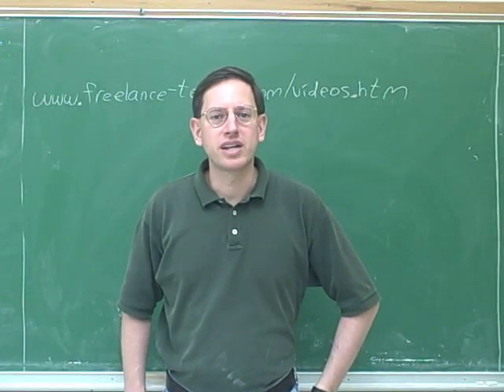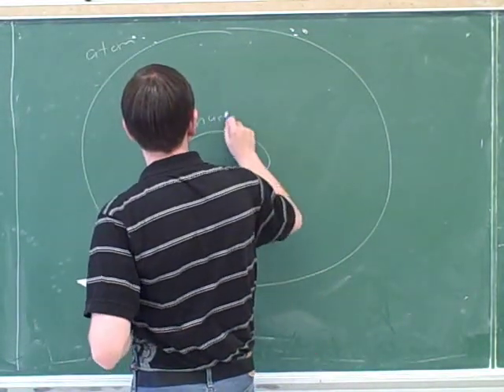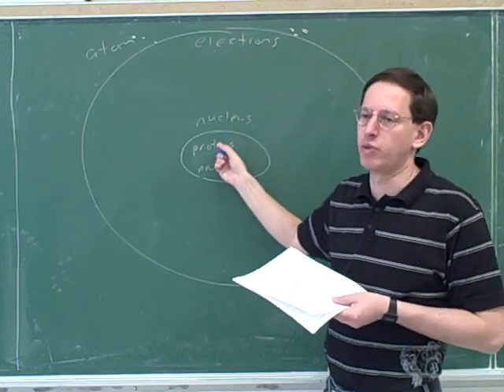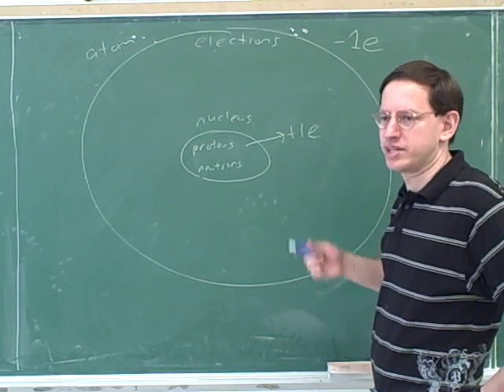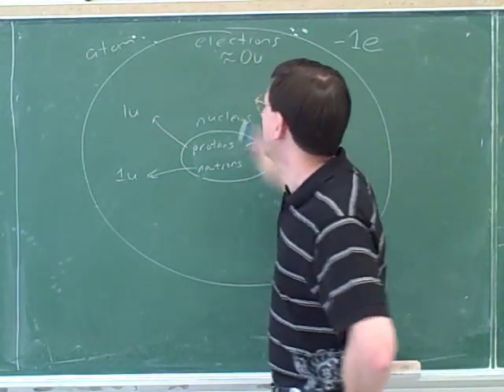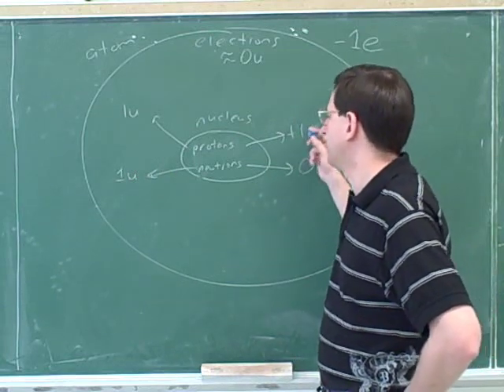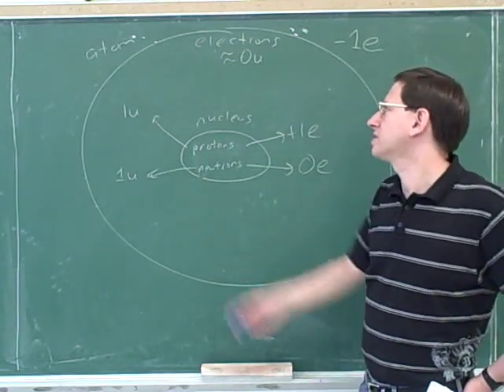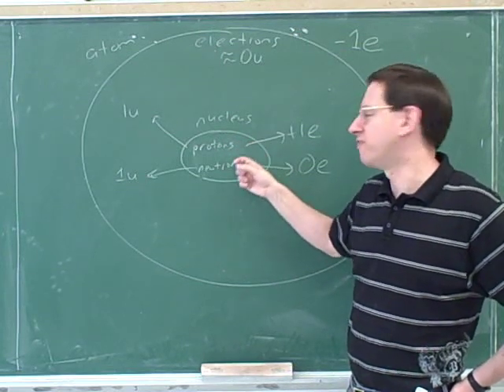Nuclear physics (1)